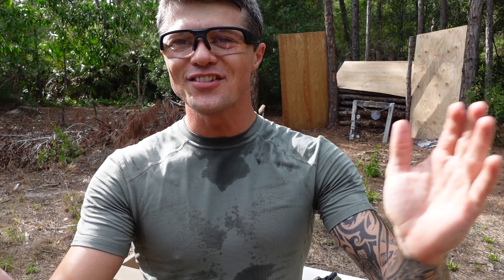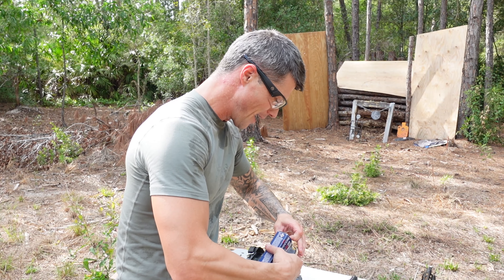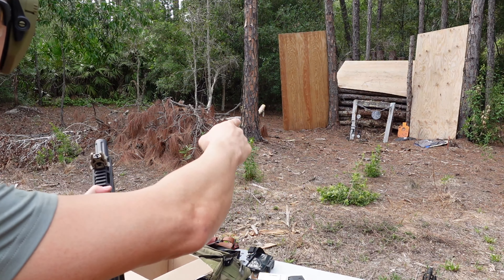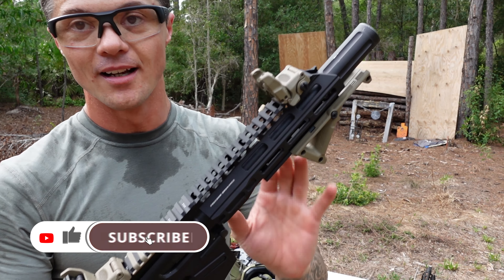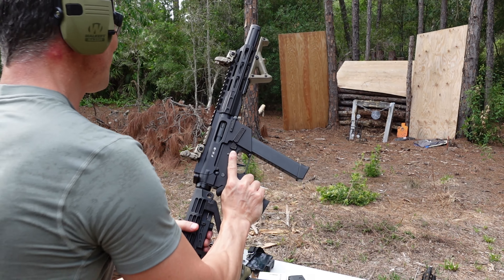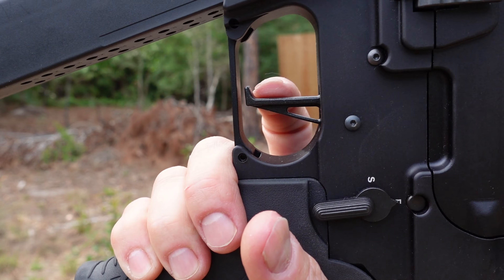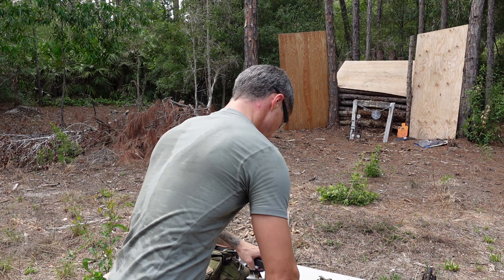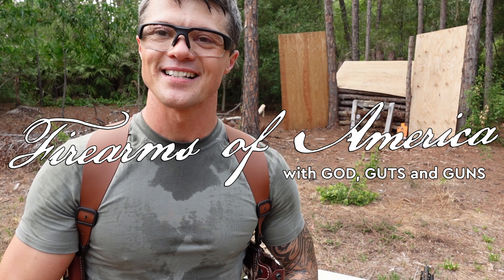Freedom Ordnance FX 9 Review (Another Glock Friendly 9mm AR Pistol Review)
Welcome to Firearms of America! Today, I have the very first Freedom Ordnance review and this is Freedom Ordnance FX-9 review.

Let's start with this Freedom Ordnance FX 9 specs:
Brand: Freedom Ordnance
Model Name: FX-9 AR Pistol
Caliber: 9mm
Capacity: 31+1
Barrel Length: 8.25"
Length: 23.5"
Weight: 6.1 lbs.
Sights: None, Optic Ready
Grip: Black Polymer
Trigger: Standard
Finish: Black Hardcoat Anodized

Thinking " 9mm AR pistol Glock mags"? Yes, that is the combination hard to beat. If that;s what you are looking for, this Freedom Ordnance FX 9 AR is a great choice. I am really looking forward to reviewing more stuff from these guys.

So, what do you guys think about this Freedom Ordnance FX-9 review?